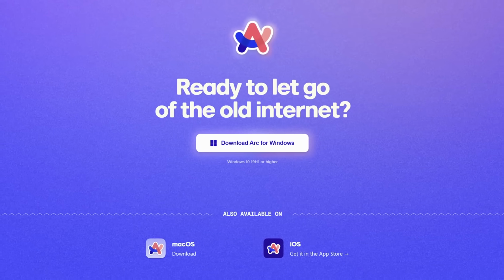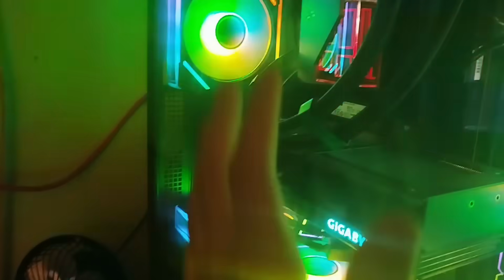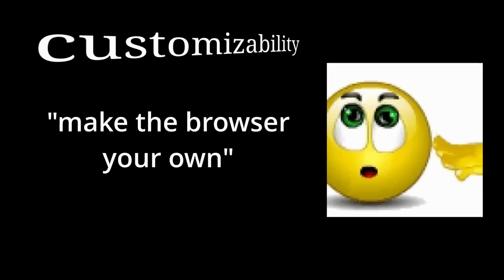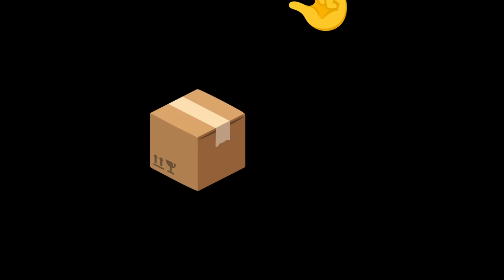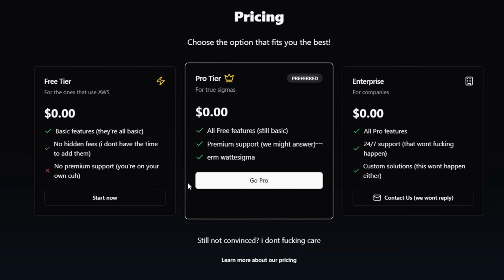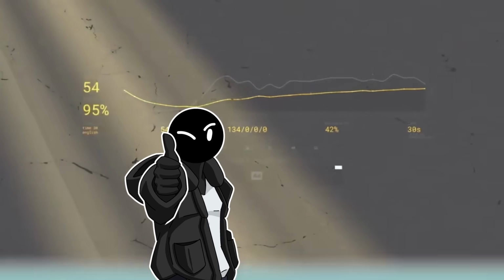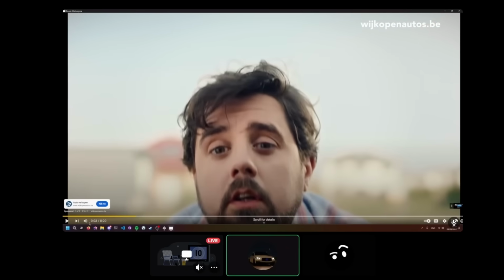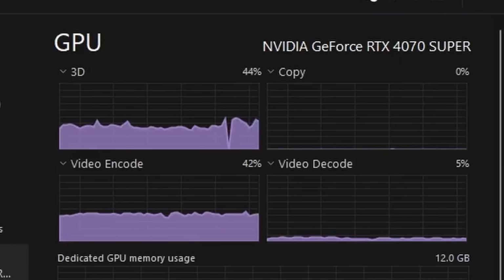I built my own Browser